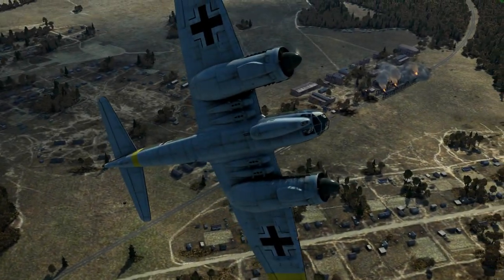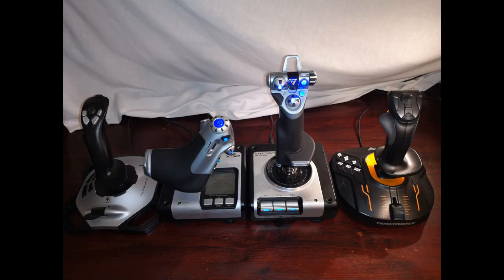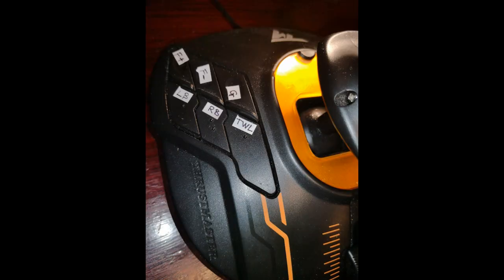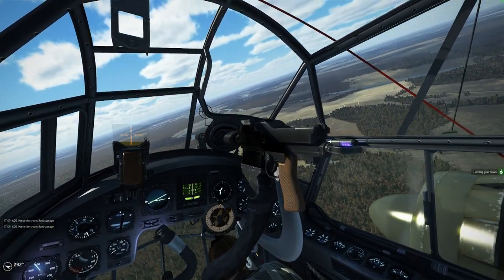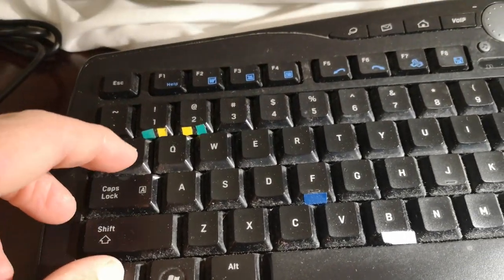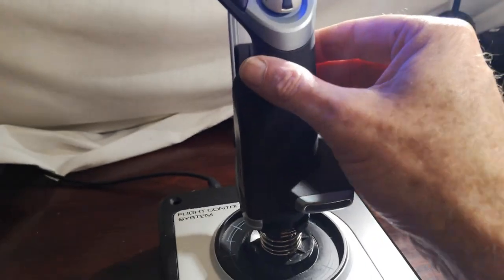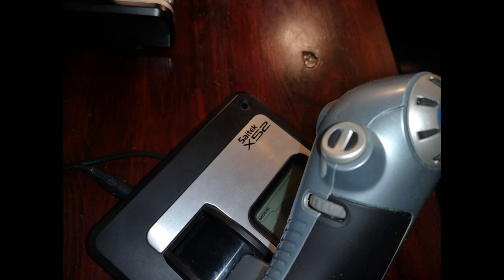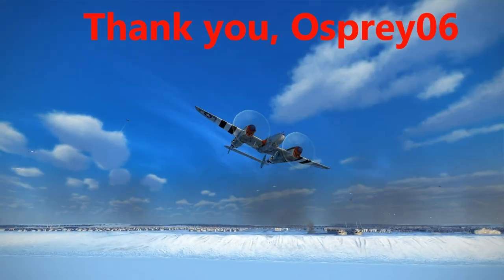(74) IL-2 Col Ninny's New Control Setup - Saitek 52 vs Thrustmaster 16000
In this second video we compare the Saitek 52 and Thrustmaster 16000 and give logical key bindings for  BASIC operations. See what works for me :) See below for link to the Logitech 3D wingman pro:

No English? No Problem! : Note: To watch these video with subtitles in your language: start video, click CC (closed captions), click Settings, click auto translate. Enjoy!

Col Ninny's IL-2 Bos  control setup and  key mapping (Logitech 3d wingman Pro)